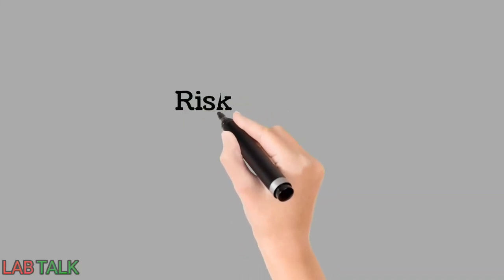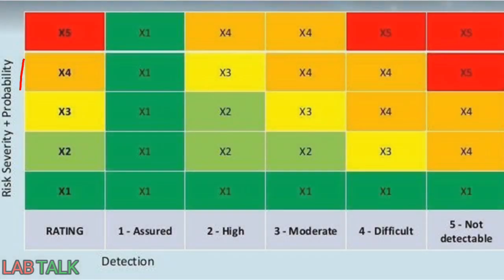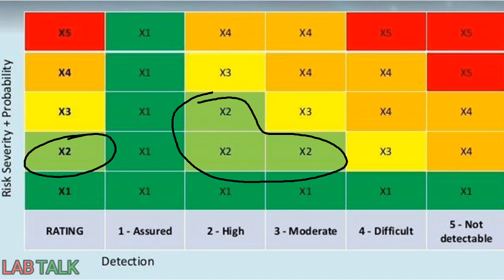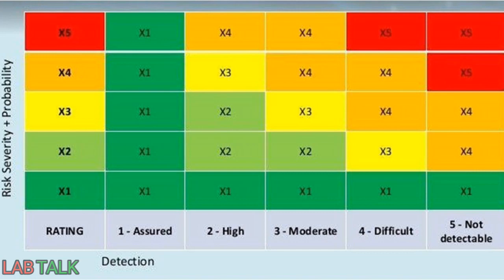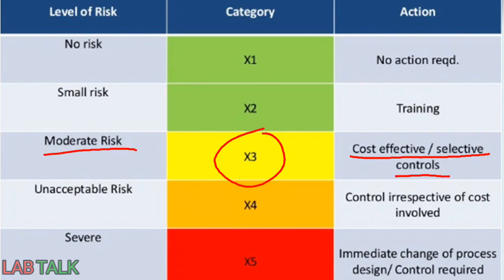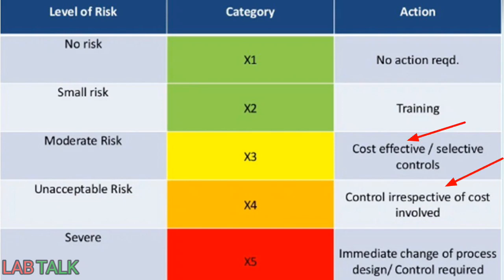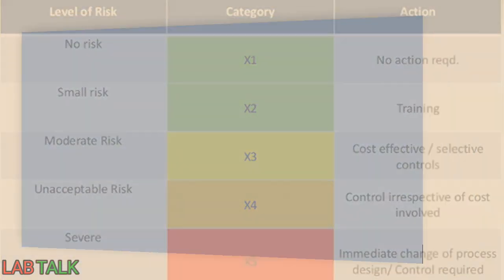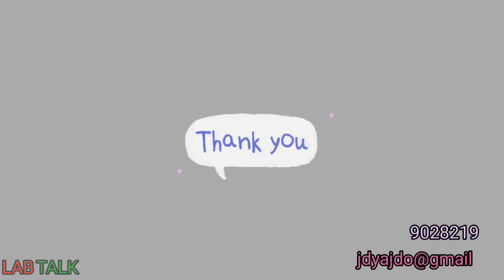Risk Management Part XV - Risk Matrix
Here, in this video, I have explained how to plot risk Matrix and interpretation of risk management for risk priorities